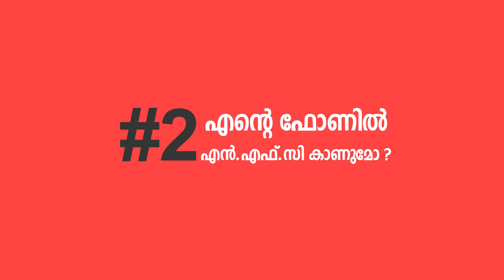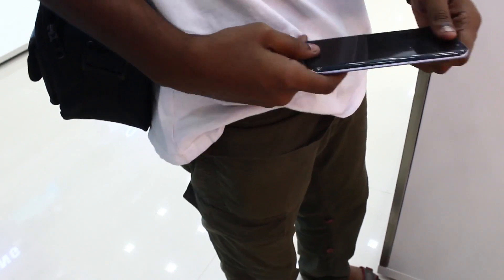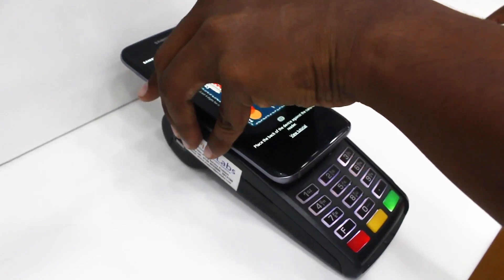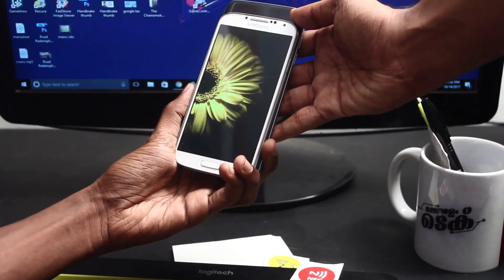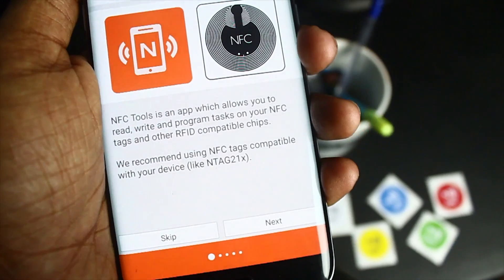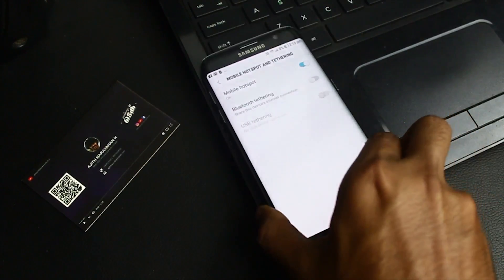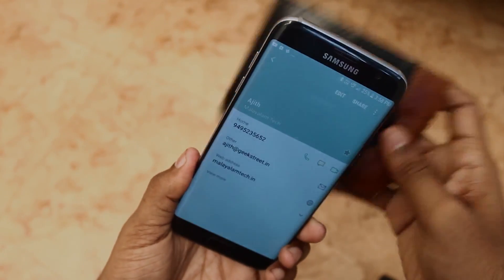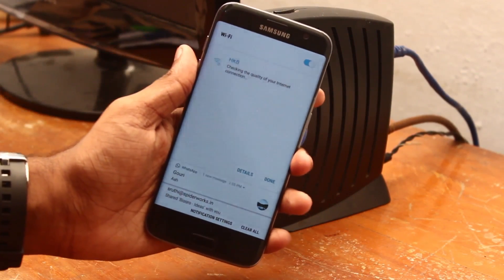NFC technology - explained in malayalam tech video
Check these cool nfc products